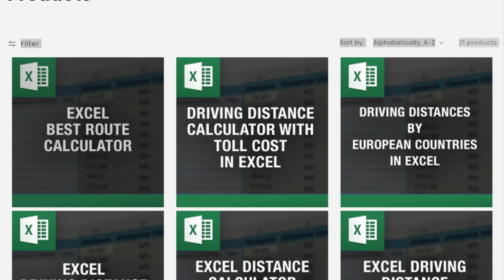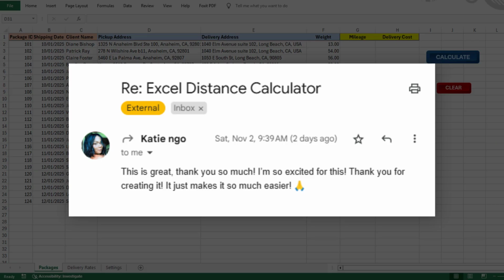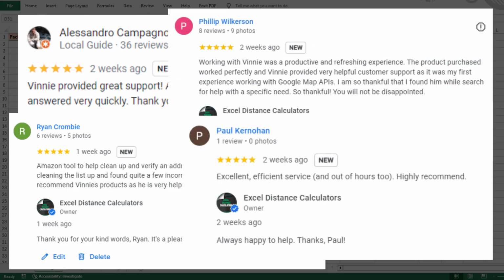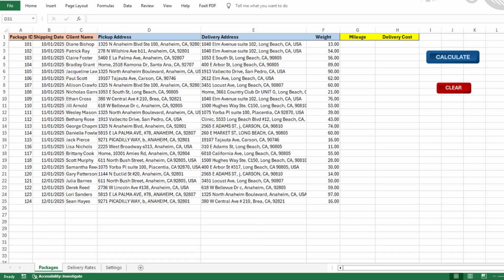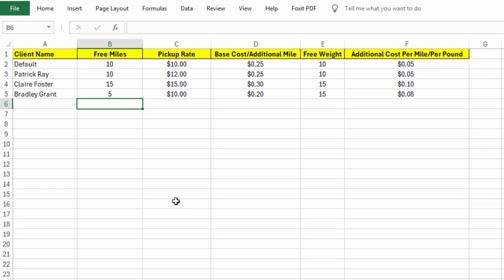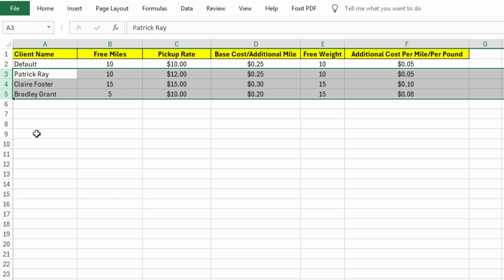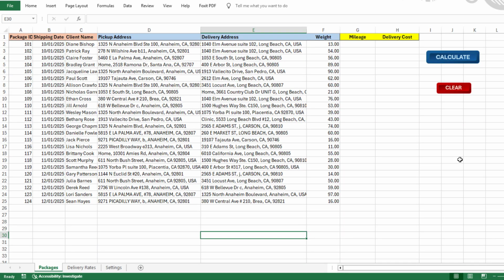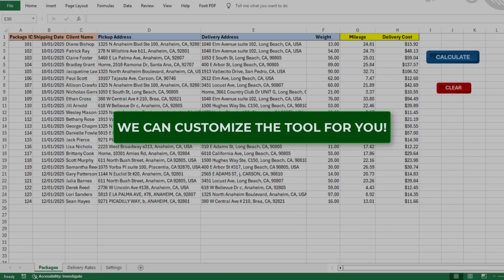Cost Per Mile Calculator in Excel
The Cost Per Mile Calculator in Excel is the ultimate tool for quickly and easily calculating delivery costs. Designed with simplicity and efficiency in mind, this Excel-based calculator is perfect for businesses managing both long and short trips.

Here’s how it works:

1. Set Your Rates: Customize default rates to match your business needs. Adjust fees for pickups, mileage, weight, or even create special rates for specific clients.
2. Input Delivery Details: Add pickup and delivery addresses, package weight, and client name. The tool integrates with Google Maps to calculate exact distances.
3. Get Results Instantly: Click "Calculate" to see the distance and total cost, tailored to the rates you’ve set.

With the Cost Per Mile Calculator, you’ll save time, reduce errors, and simplify your workflow. Plus, we offer customization options to fit your unique business needs.

00:00 Intro About Excel Distance Calculators
00:44 How the Google API Store Locator works
01:54 Contact Excel Distance Calculators